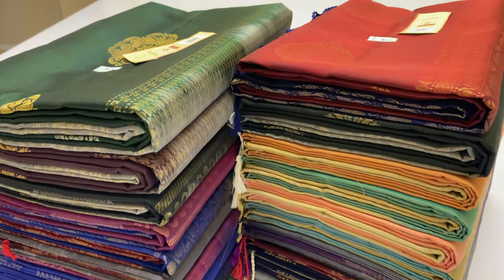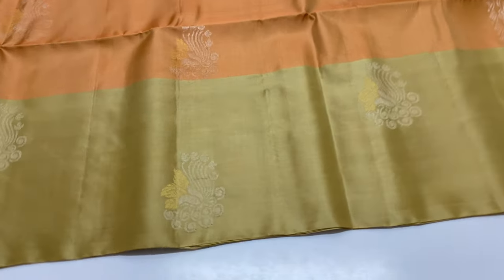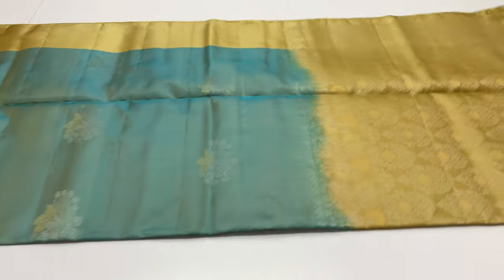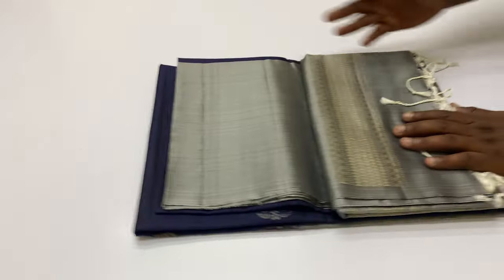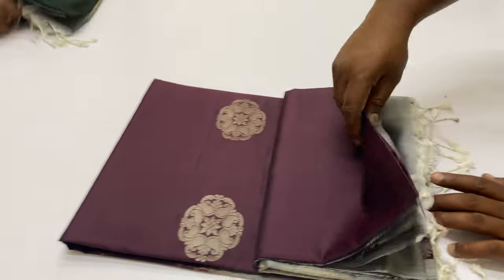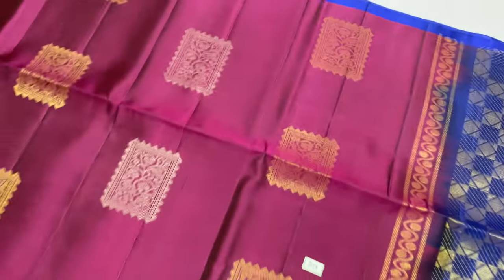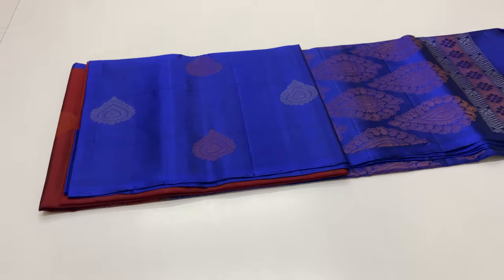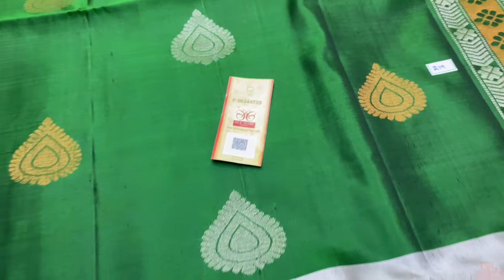unique pattern soft silk sarees | latest soft silk sarees 2022 | Varnaa soft silk sarees sirumugai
unique pattern soft silk sarees @ 5999/-

Handloom made |  Pure Silk sarees | 1.3/4 WARP |  Light Weight | with Silk mark | Cash on delivery | International shipping

(if full ask us in whatsapp for new link)

Varnaa
11/137c, cheran nagar,
Annur Road
Sirumugai ,
Coimbatore dt.
Tamil nadu